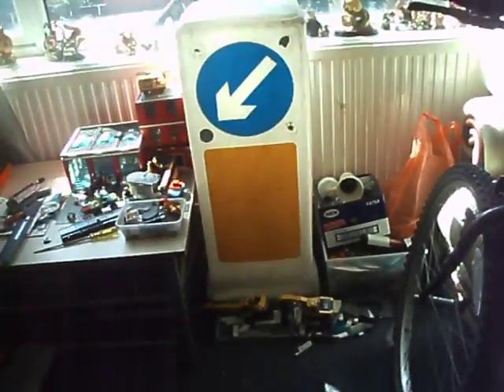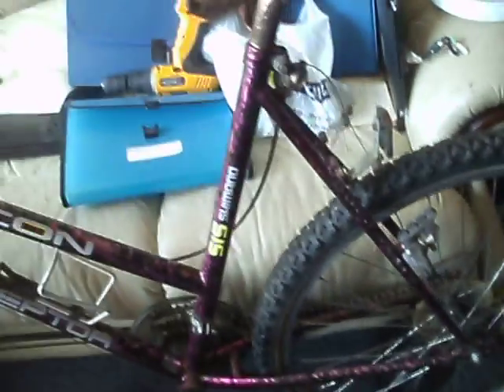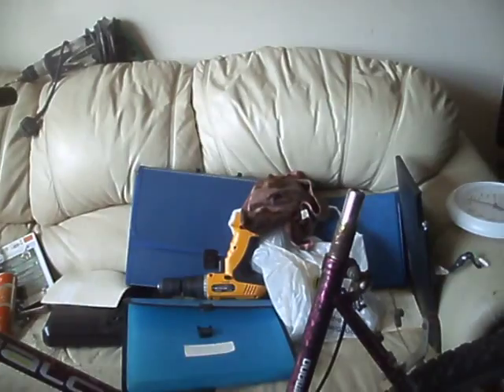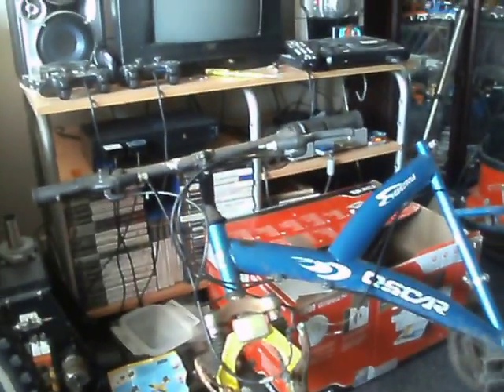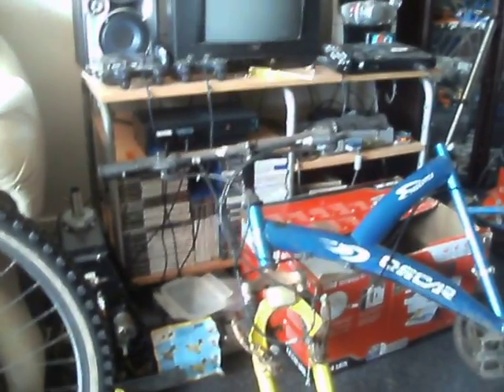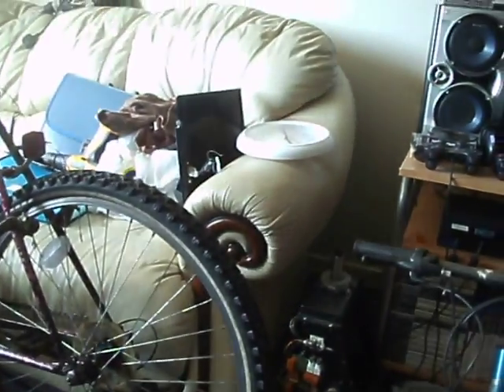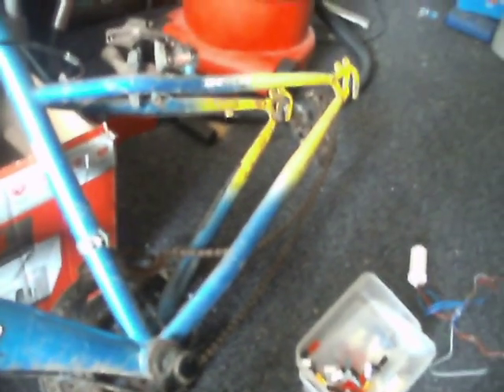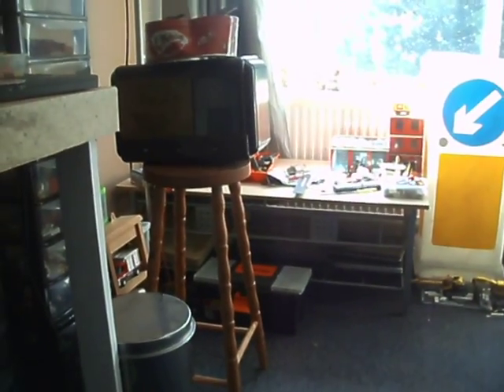Ladies Falcon bike project and some rambles